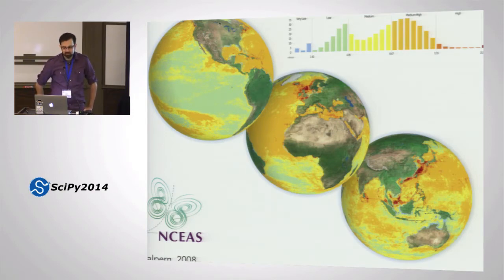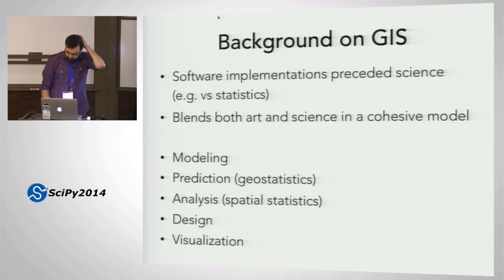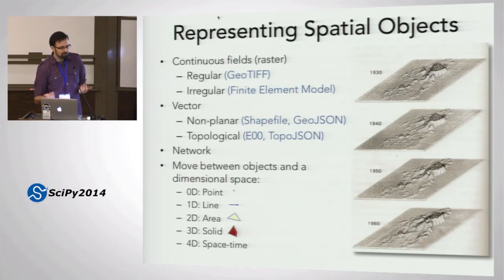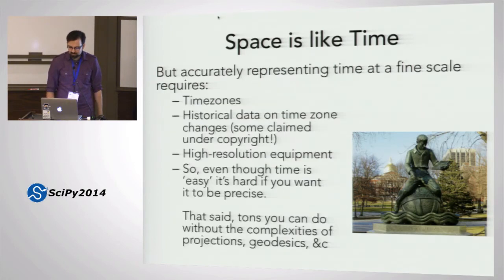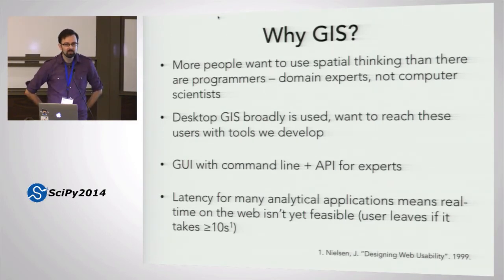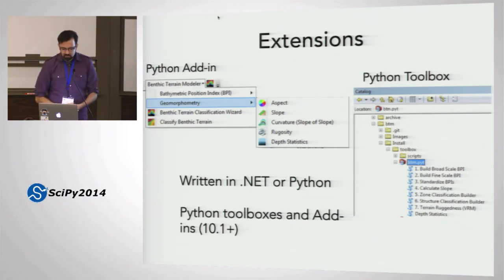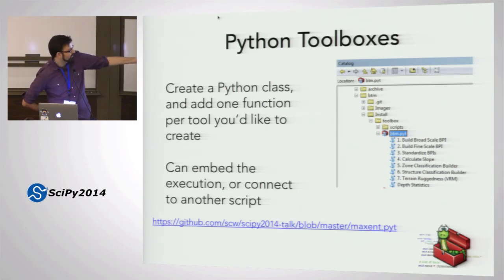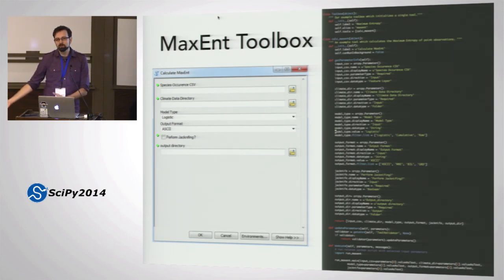Deploying Python Tools to GIS Users | SciPy 2014 | Shaun Walbridge